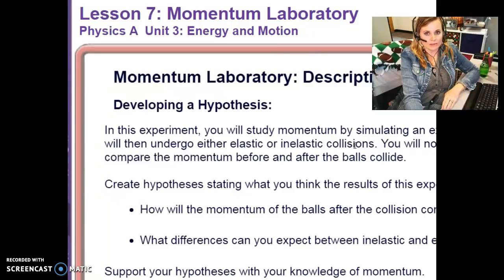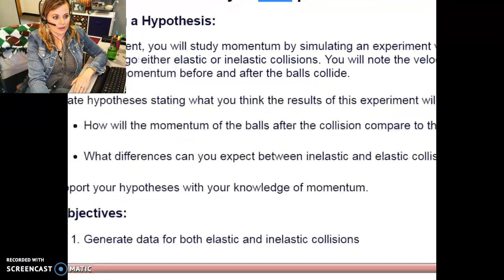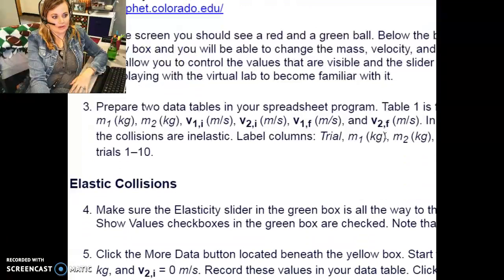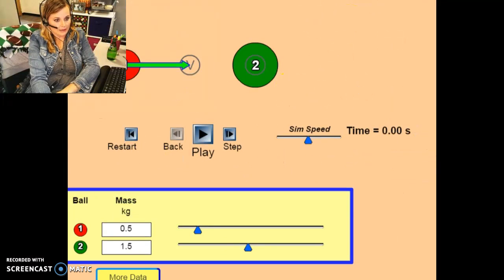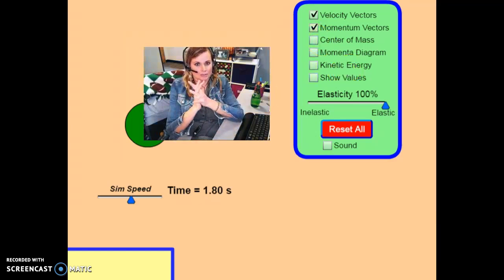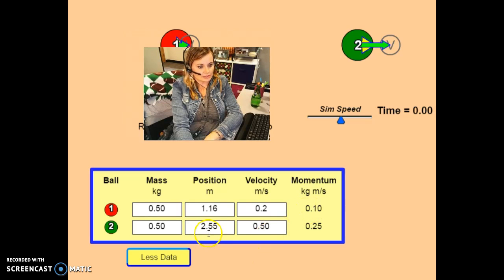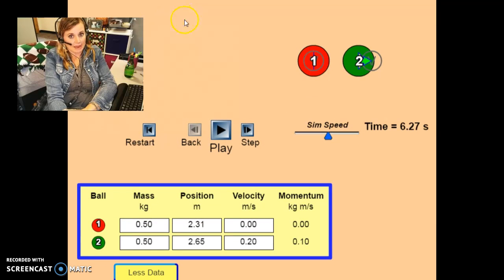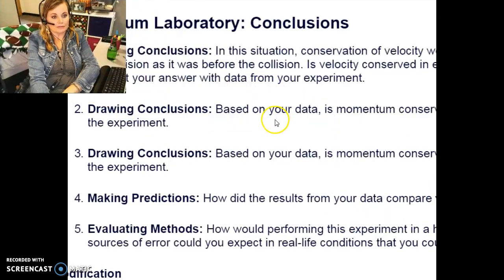WCA Physics: Momentum Portfolio